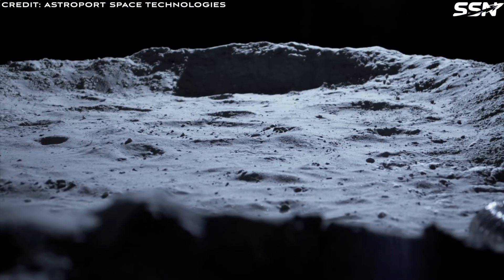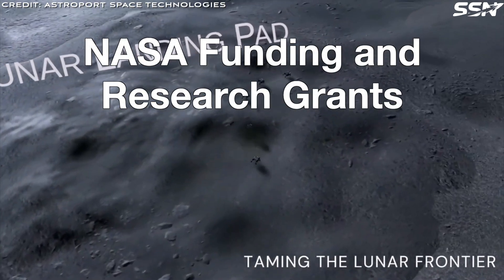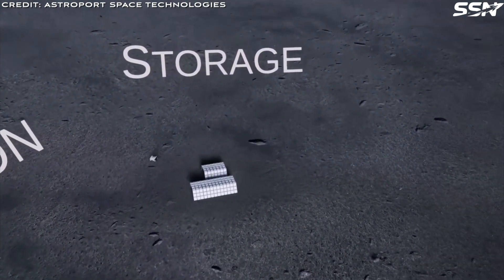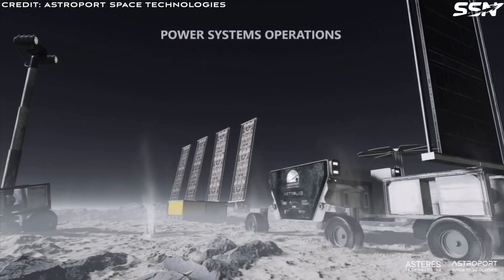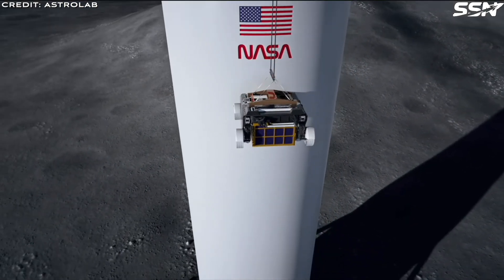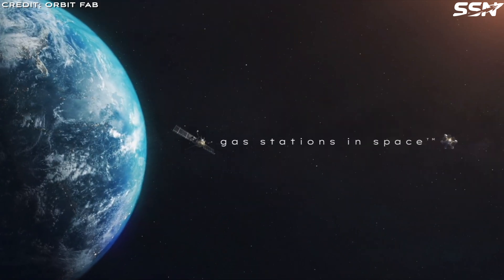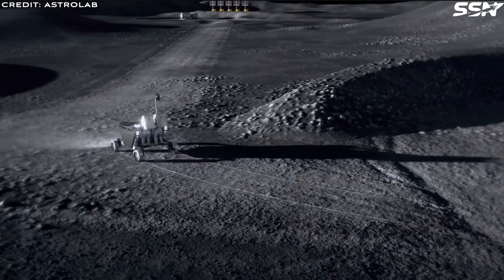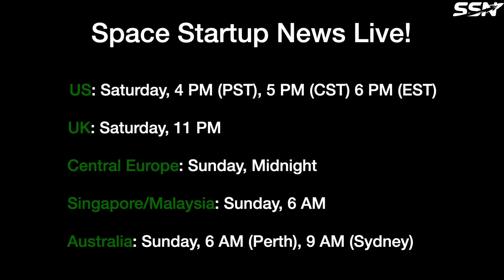Astroport Space Technologies: Building Lunar Landing Pads with Autonomous Robotic Vehicles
Headquartered in San Antonio, Texas, Astroport was founded with the idea to design, deploy, and operate offworld landing ports to enable safe and reliable transport to the Moon, Mars and beyond. Astroport plans to operate autonomous robotic vehicles to construct lunar launch and landing pads.

00:00 Intro
01:43 Lunatron Brick-making Machine
02:21 NASA Funding and Research Grants
04:03 Vision and Operations
06:05 Mission 1: Heading to the Moon on a Starship vehicle
07:36 Astroport’s Partnership with Orbit Fab
08:38 Astroport and FourPoint Partner on Lunar Launch Pad Construction
09:51 Astroport’s Competitors
10:12 Upcoming Events
10:58 Outro